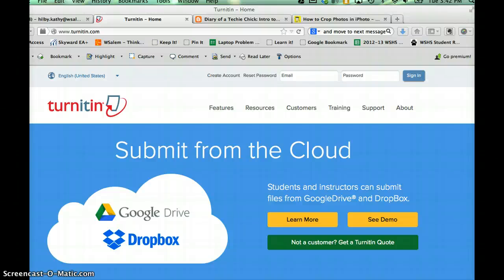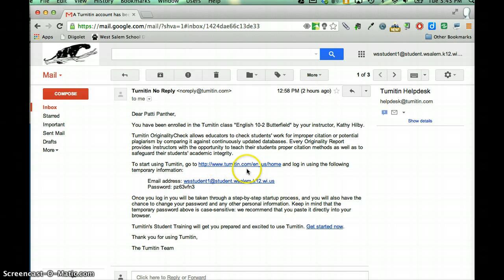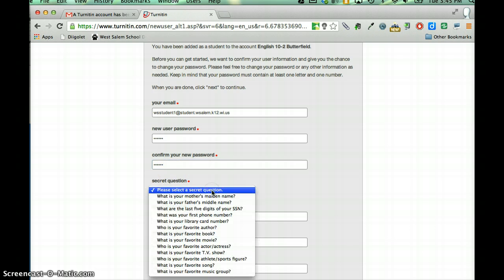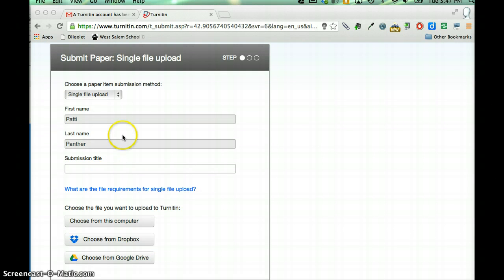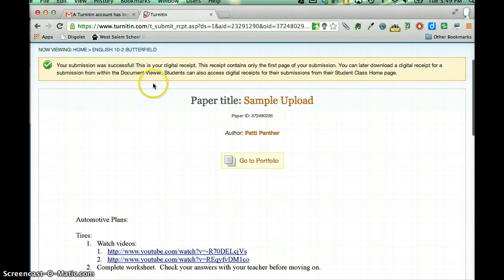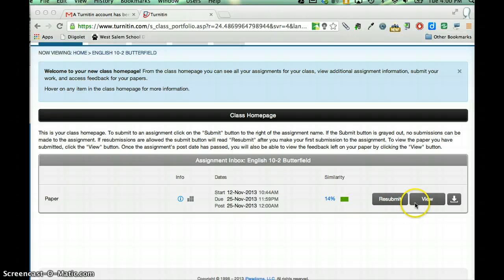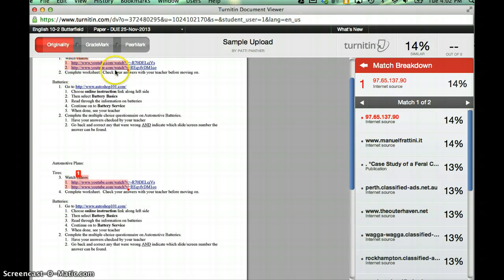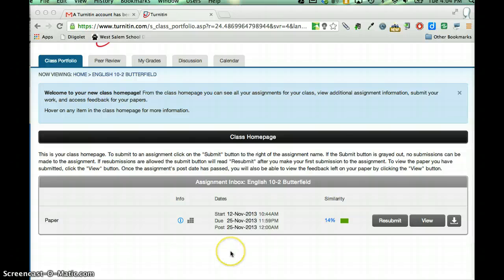Submitting to Turnitin